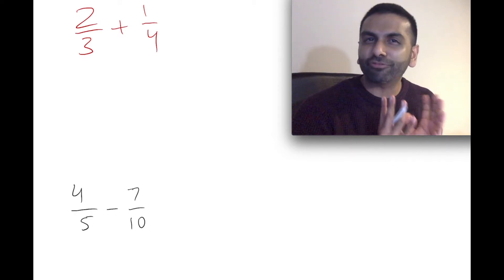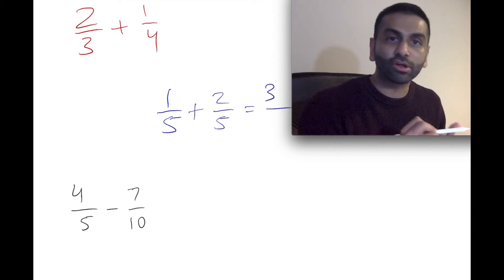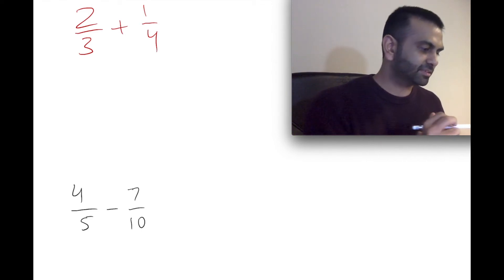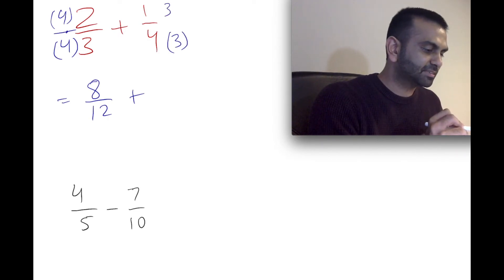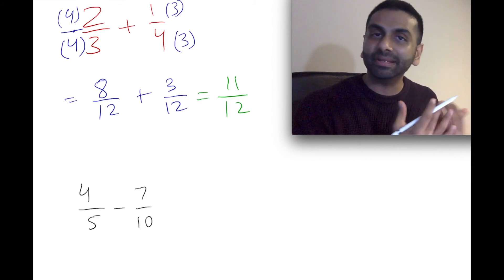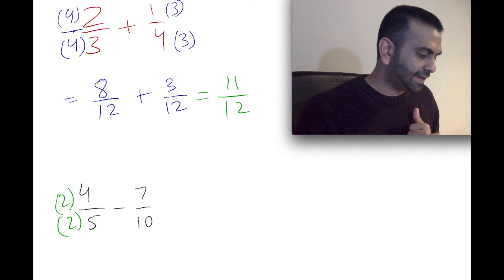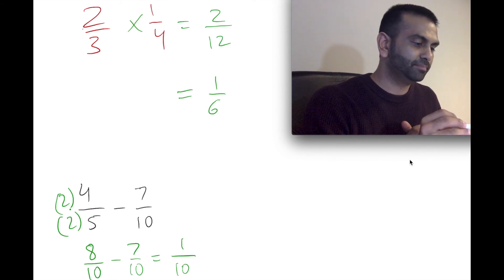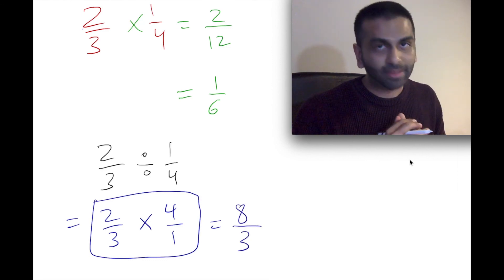Fractional Operations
Rohen Shah explains how to add, subtract, multiply, and divide fractions